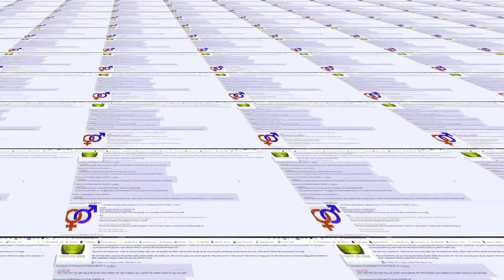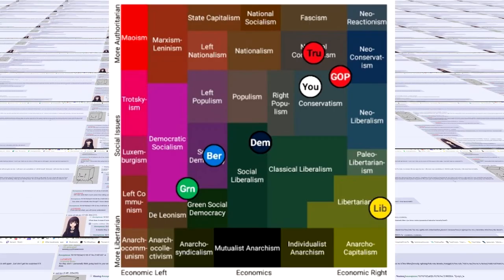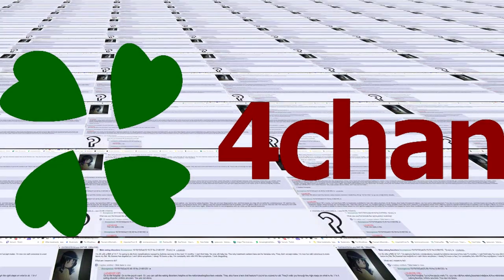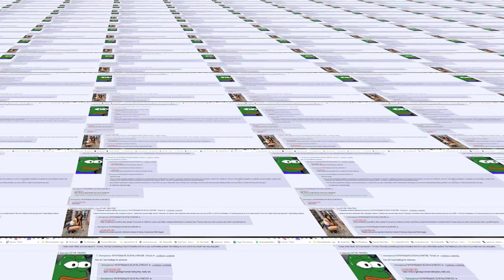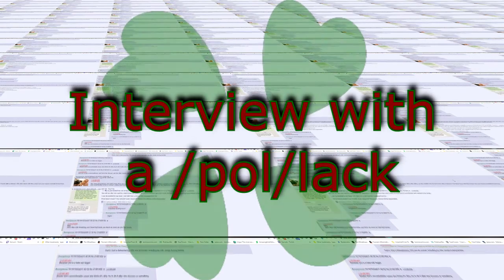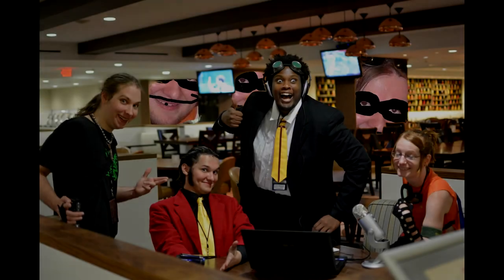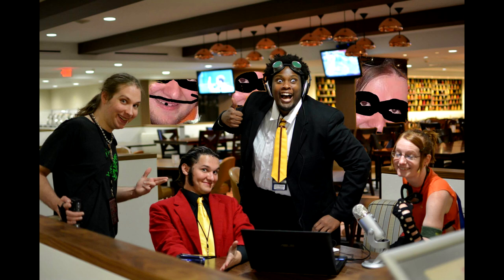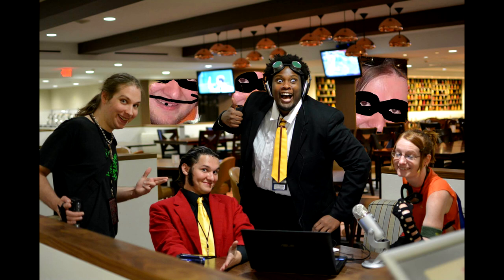Interview with a /pol/lack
I try to not earn money ever, by interviewing a user of 4chan's politically incorrect board. I have a few question for him to answer, and he leaves with a final take away.